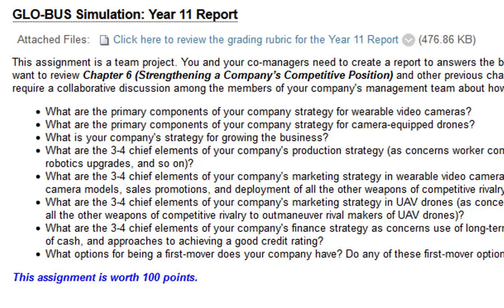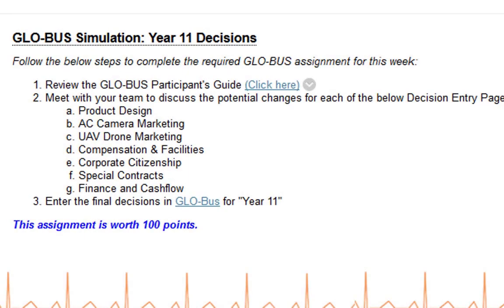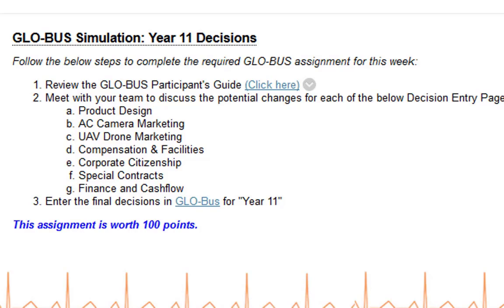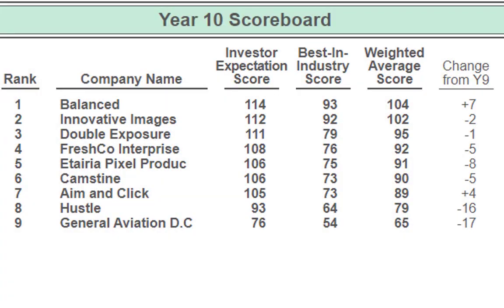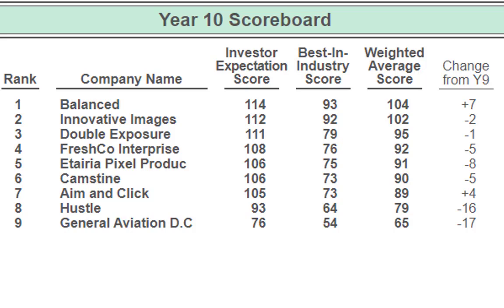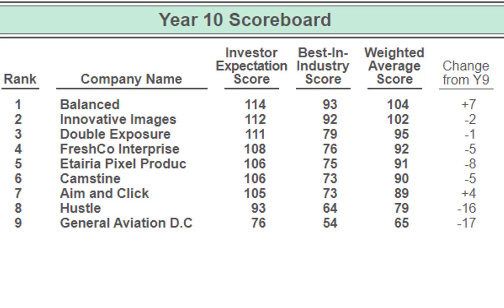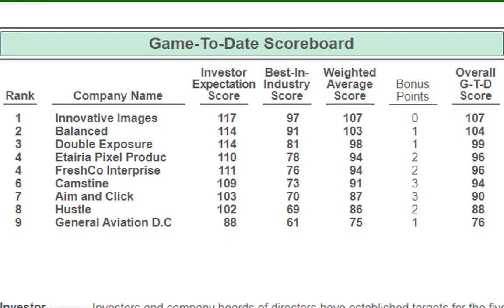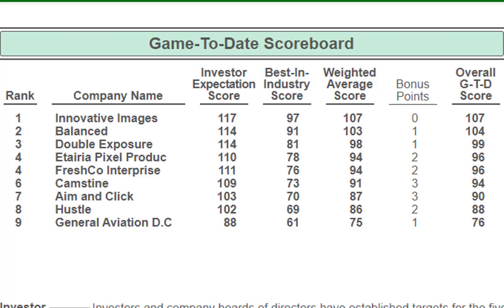MGT-290 Business Management Capstone (Week 9)